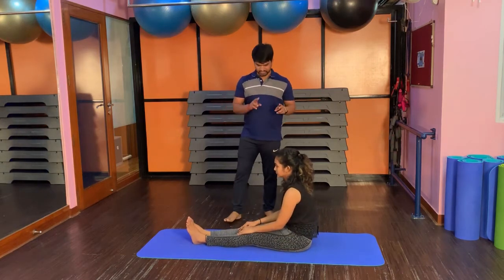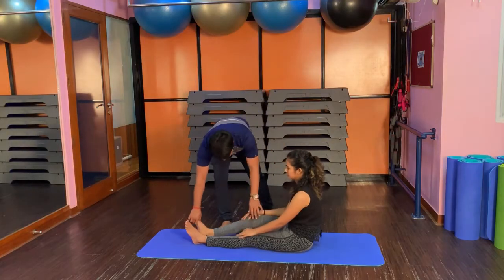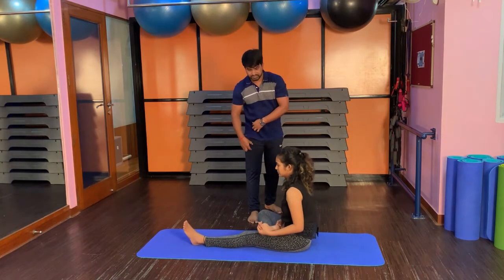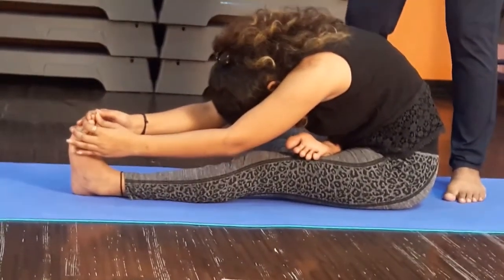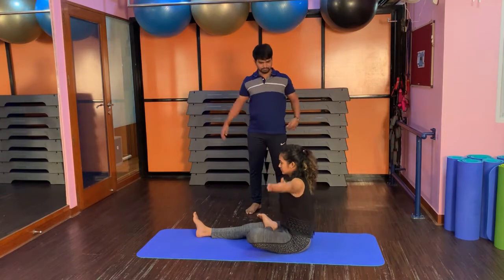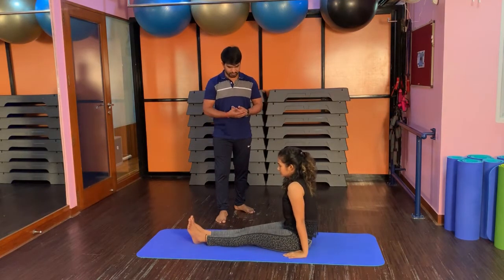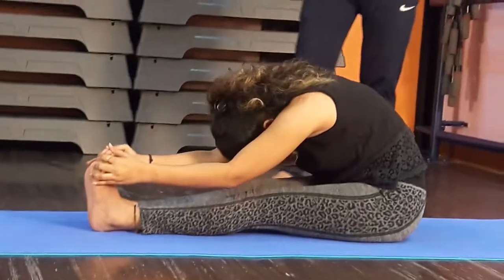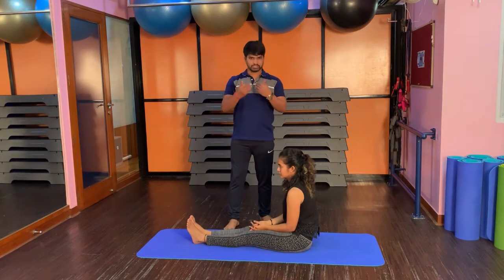Pashchimottasana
Pashimottasana helps to get rid with constipation. Pashchimottasana helps to improve digestion